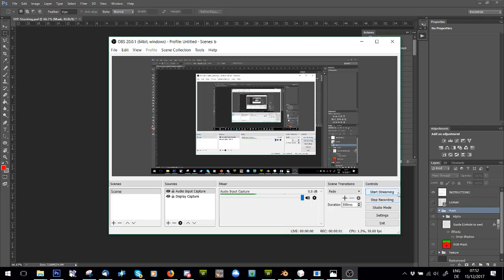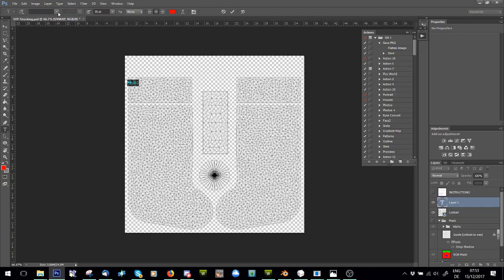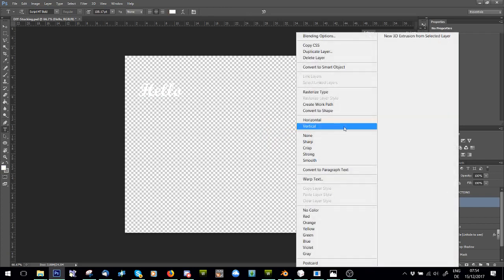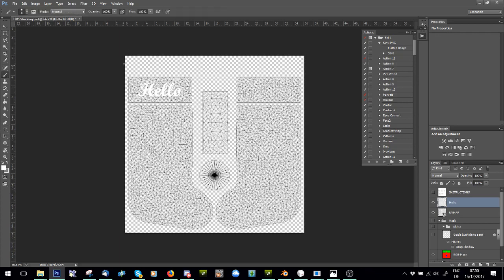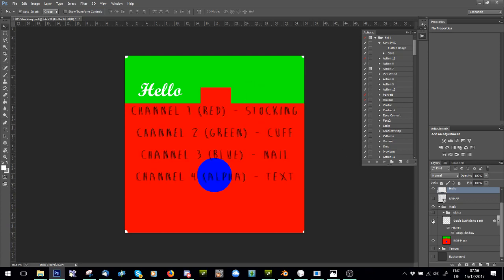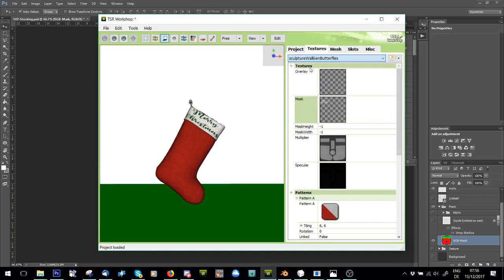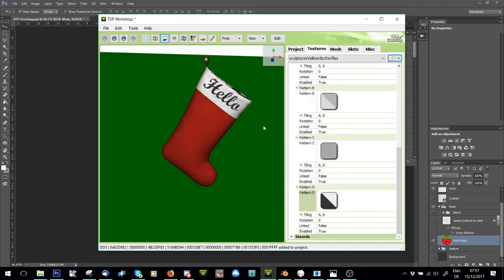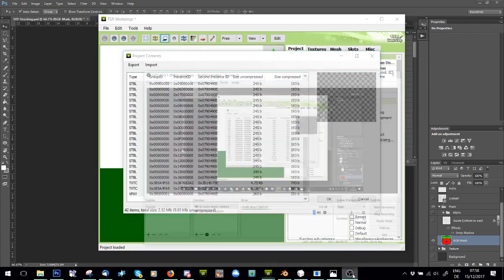Sims 3 Tutorial: Editing the Xmas Stocking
A tutorial on how to make your own versions of this Xmas stocking